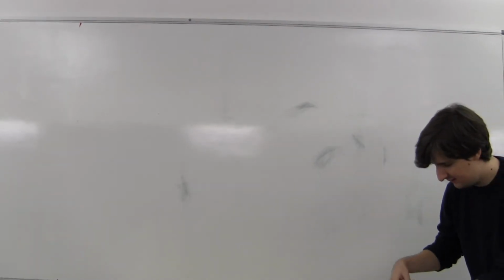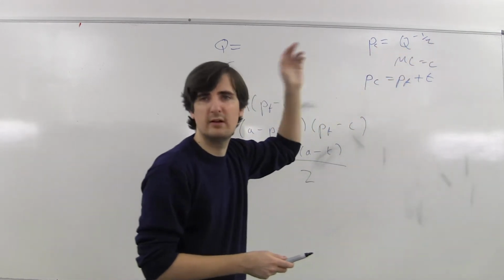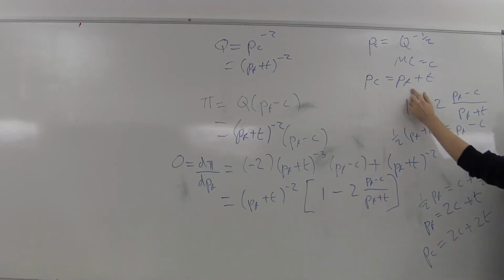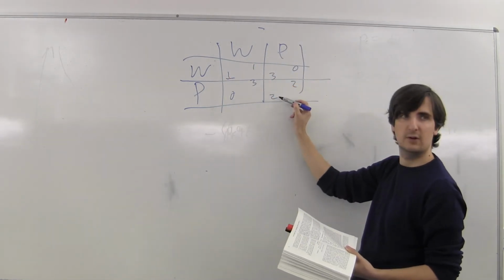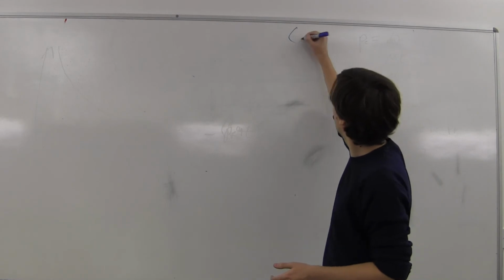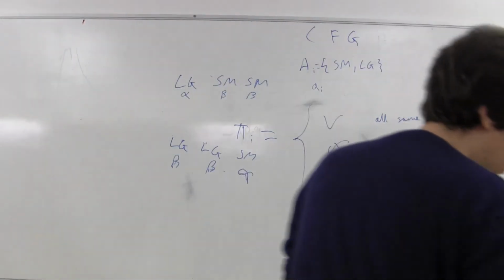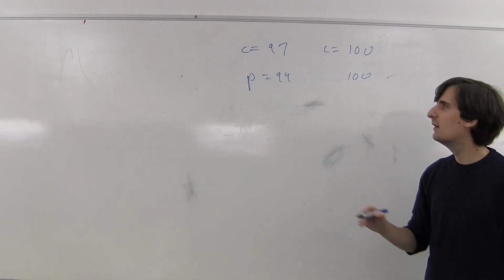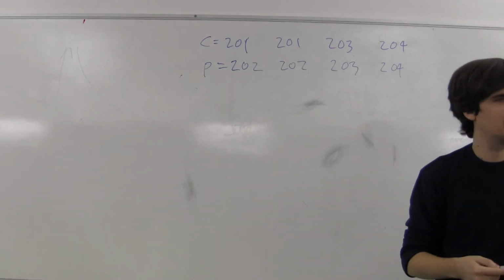Industrial Organisation 2016: Class 2, by Tom Holden